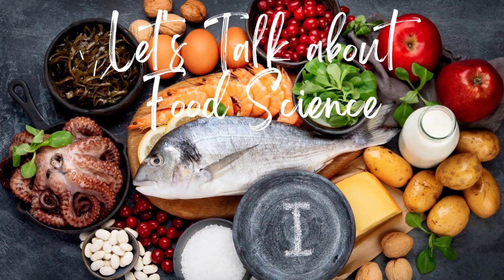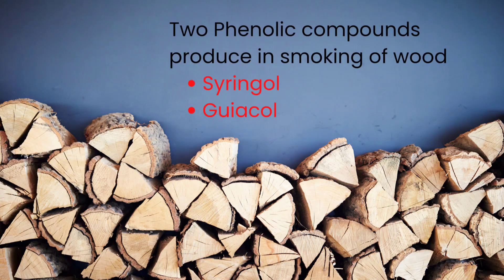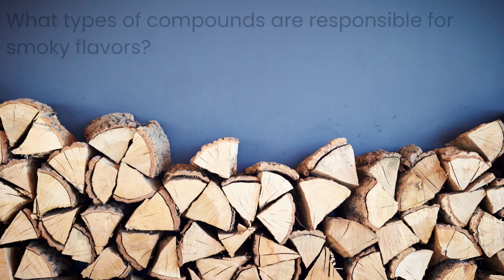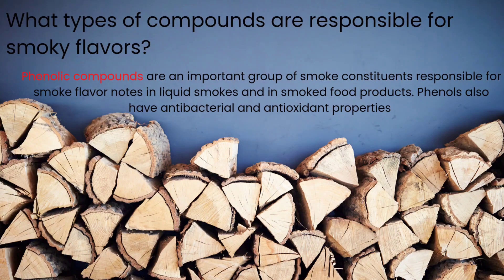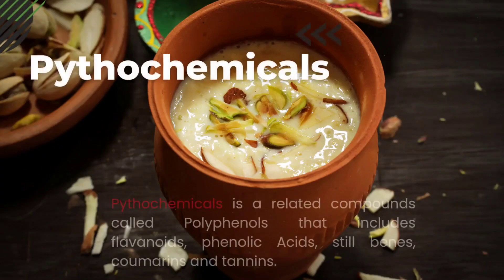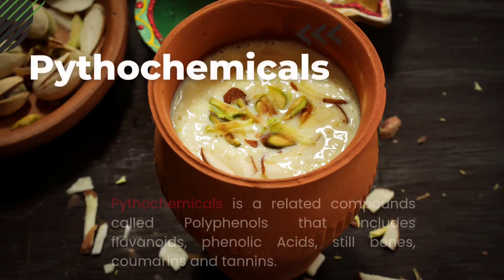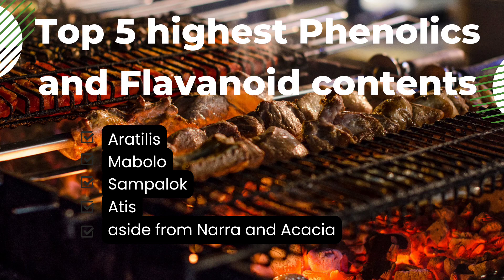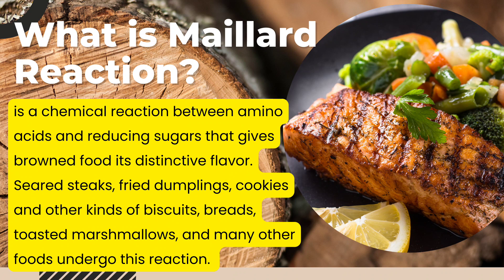BAKIT MASARAP ANG LUTO SA KAHOY?| smoke flavor enhanced cooking using firewood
First Let’s talk about “smoke” and how it contributes to the flavor of our barbecue by simply cooking over firewood.

Smoke consists of around 100 compounds. Some of these compounds exist as solids, others as gasses and still others exist as liquids such as oils.
The exact makeup of the smoke you make on your barbecue will depend on the wood you have used, the temperature of combustion, the amount of available oxygen and the humidity.
Two of the gasses that you might like to take note of are syringol and guaiacol. Syringol is the gas that is responsible for the smoky aroma, while guaiacol is the gas we can thank for the distinctive smokey flavor. These gasses are only present in trace amounts, but they do a lot of the heavy lifting in terms of creating that trademark barbecue smell and flavor.

What types of compounds are responsible for smoky flavors?
Phenolic compounds are an important group of smoke constituents responsible for smoke flavor notes in liquid smokes and in smoked food products. Phenols also have antibacterial and antioxidant properties (Maga 1987).

 The chemical composition of liquid smoke depends primarily on the wood type and moisture content of wood, the latter influences the pyrolysis temperature and the duration of smoke generation .

A majority of the dry mass of wood is composed of cellulose, hemicelluloses and lignin. Thermal decomposition of cellulose produces anhydroglucose, carbonyl-containing compounds and furans.

Hemicellulose decomposition is similar to cellulose decomposition, but yields acetic acid and carbon dioxide. Partial pyrolysis of lignin produces various types of phenolic compounds.
Therefore, the thermal degradation of wood results in a complex mixture of compounds, which characterize the overall organoleptic, antioxidative and antibacterial properties of full-strength liquid smokes Carbonyl-containing compounds impart sweet or burnt-sweet aroma and tend to soften the heavy smoky aroma associated with phenolic compounds with some “typical smoke-cured” aroma and flavors . Furthermore, carbonyl-containing compounds are involved in textural changes in smoked food caused by interaction with proteins, and contribute the golden-brown color of smoked products due to reaction with amino acids, and the formation of Maillard reaction products.

What is PYTHOCHEMICALS:
Pythochemicals is a related compound called Polyphenols that includes flavonoids, phenolic Acids, still benes, coumarins and tannins.

In general, nut bearing trees and hardwood like Pecan, Maple, Pechan , Oak and Hickory are the best source
Here are the Top 5 highest Phenolics and Flavanoid contents trees ihn the Philippines that you may want to try on your barbeque or Smoke Tinapa for better aroma and taste, aside from this hardwood like acacia and narra, you can also try the aratiis, mabolo, sampalok and atis.

What causes its smoked brown color of BBQ
Carbonyl-containing compounds are involved in textural changes in smoked food caused by interaction with proteins, and contribute the golden-brown color of smoked products due to reaction with amino acids, and the formation of Maillard reaction products.

What is the Maillard Reaction?

About the Author:
Rochel graduated with of Bachelor of Science in Food Science and Technology.
Rochel has more than 12years of successful experience in Quick Service Restaurants as Restaurant Manager and Customer Experience Department Manager providing quality administrative support to senior level of executives and directors.Self-motivated with diverse experience on using SAP, Tableau, MS Suite.

Furthermore, she has proven abilities in customer experience management, sales building, strong background in document system & information dissemination and process simplification that made a significant positive impact on the company's revenue.

She is a Food Scientist by profession as she has strong background skills and knowledge on the implementation of HACCP, food safety and food laws and regulations in Canada. She also possesses diverse experiences in scientific and market research for product development, food processing, and quality assurance in the food manufacturing industry. Rochel strives to innovate and contribute ideas to evolve existing technology in food industry.

She have been the passion on creative design with Canva, video editing, vlogging and content creation for paid advertisement on YouTube and Facebook and as Digital Marketing Manager, connects her to give excellent customer experience through her digital design and even in hands-on interaction with the customers.  This drove her to level up and understand more to provide  a user friendly and easy to follow solution when she decided to explore the course in Google UX Design Program towards a new direction of her career.